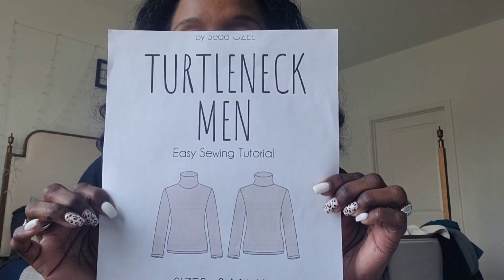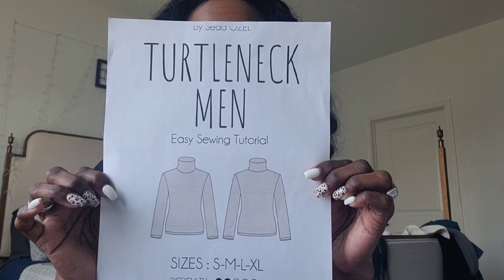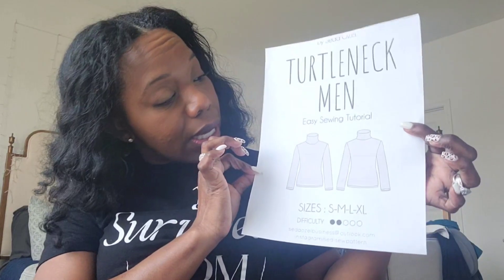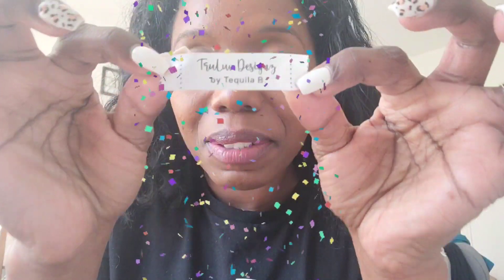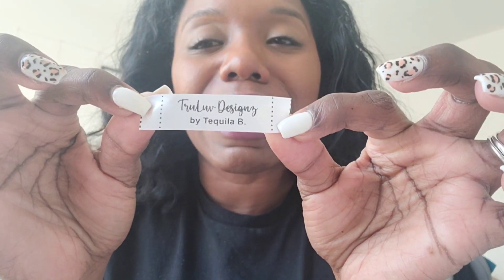#77: Men's Turtleneck is finally here!!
This month is all about Menswear!

***Interested in learning to sew?***
Sew It Academy

Tequila B.